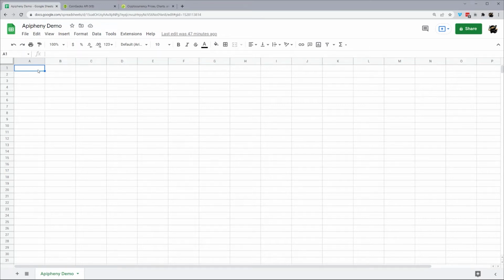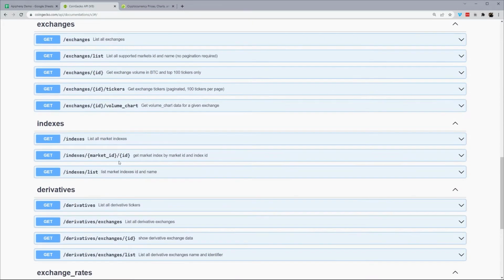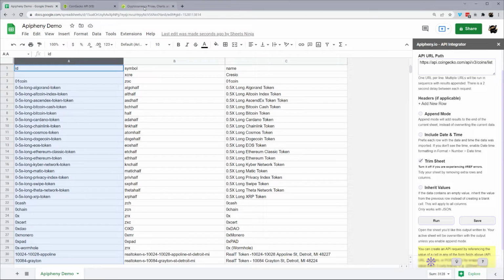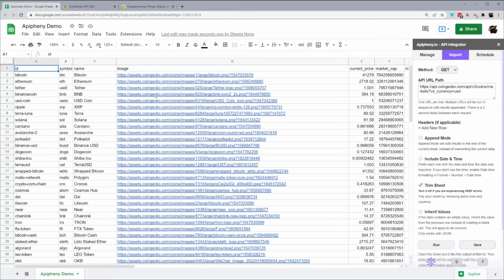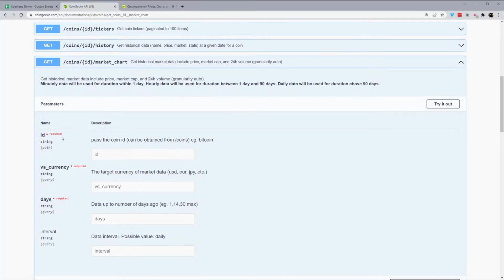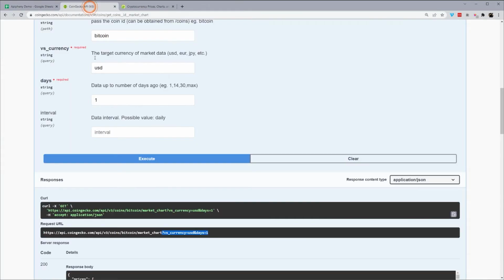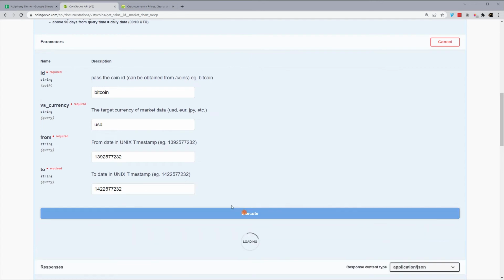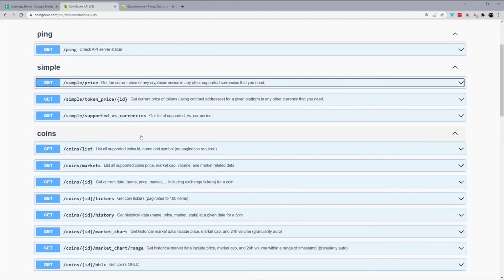Pull CoinGecko Data into Google Sheets for Beginners [via API]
Here's how to import data from CoinGecko directly into your Google Sheets without writing any code. Step-by-step tutorial for beginners.

✨  Exclusive offer from Coingecko API ✨

2.) Sign in to your account or sign up for an account
3.) Choose “annually” on the pricing page and click to purchase one of the plans
4.) Follow the steps to checkout